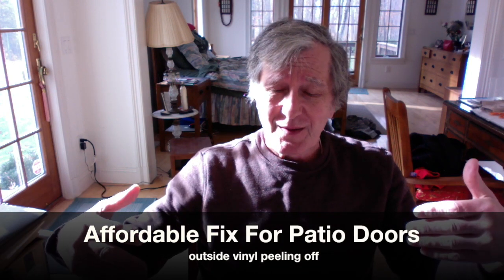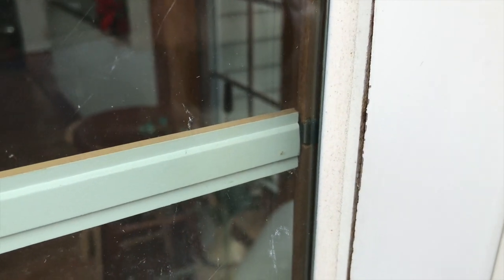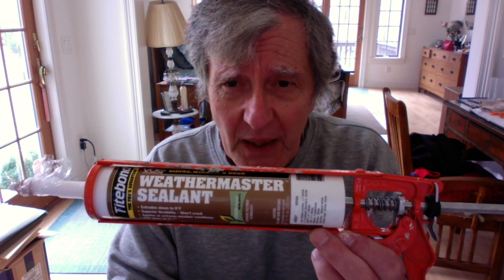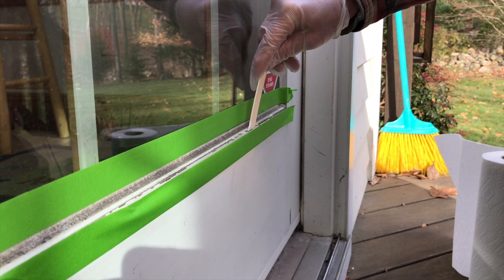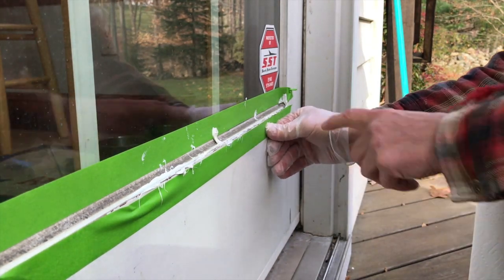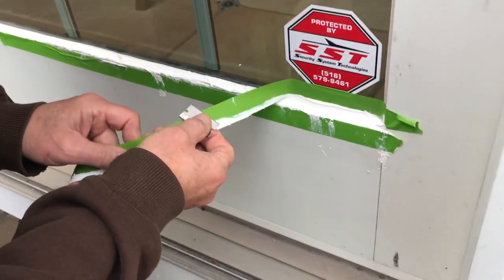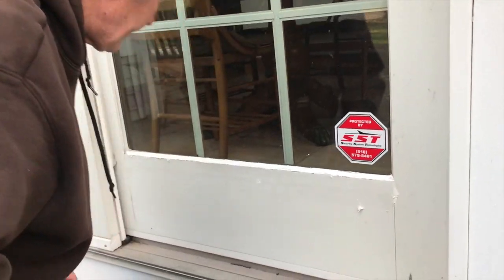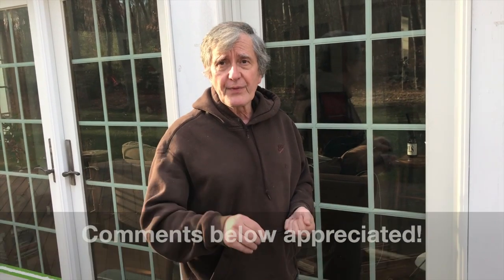Andersen Patio Door Repair - How I fixed it myself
Are the outside of your Andersen doors falling apart? Is the vinyl peeling off the outside? Are they out of warranty? Mine were. Here's an affordable fix I use to repair and restore my patio doors.
Great priced solution A tool of the Backyard Warrior!

• Sun Joe Electric Pole Chain Saw SWJ803E (Pruning techniques included!)